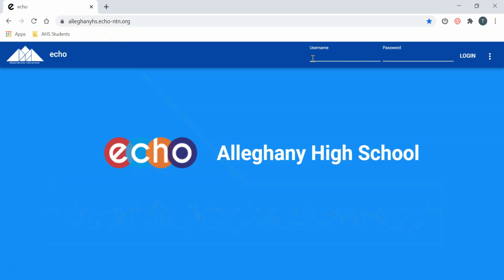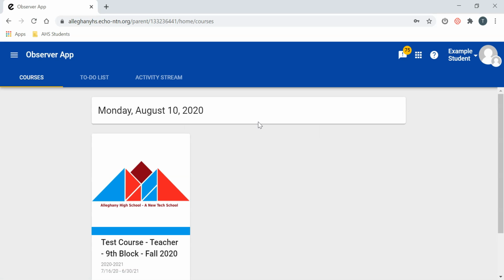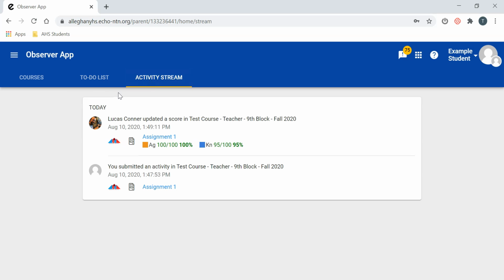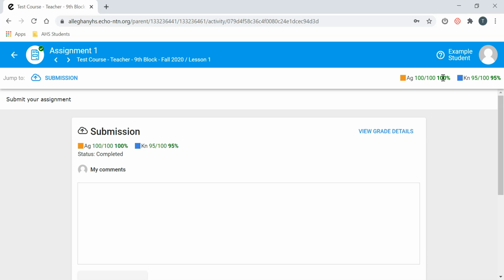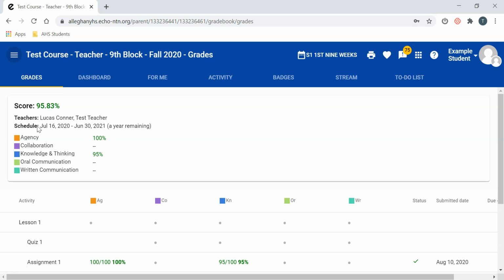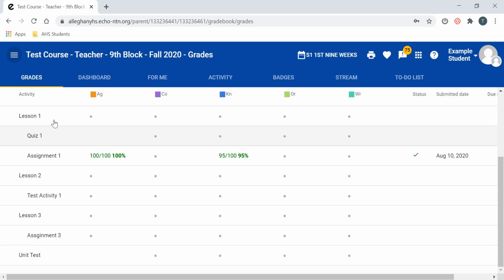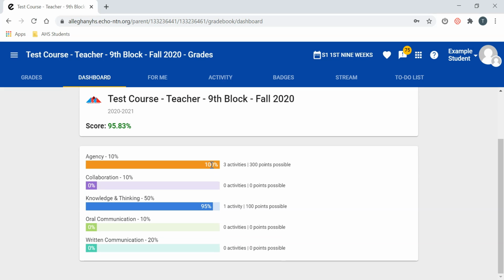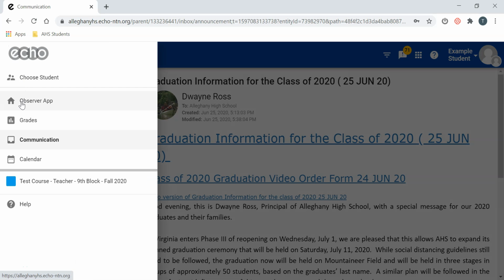Alleghany High School: Intro to Echo for Parents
This video is a tutorial for all the parents of Alleghany High School students. Echo is the online platform that AHS will be using for this year's virtual learning. You will learn how to be able to see what your student sees, check on their grades, see all assignments, and get a better understanding if your student needs help.